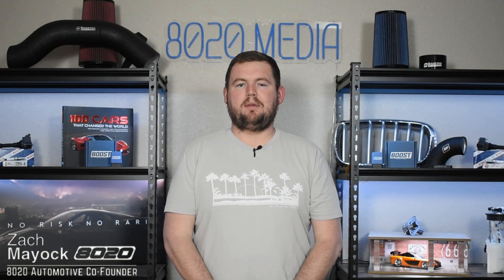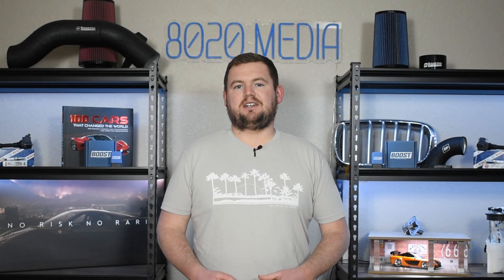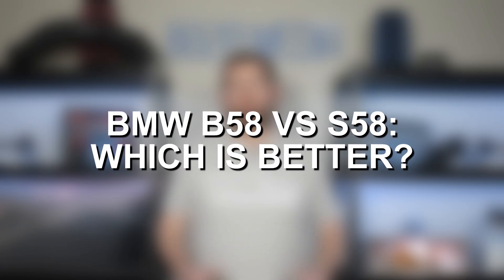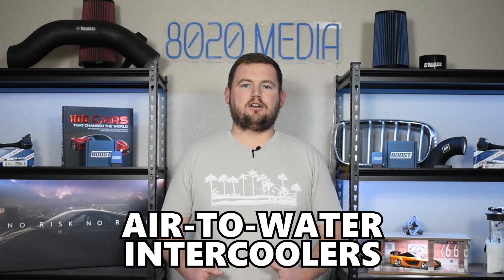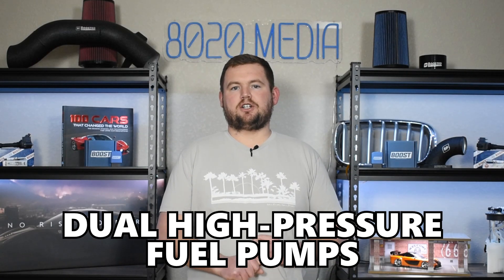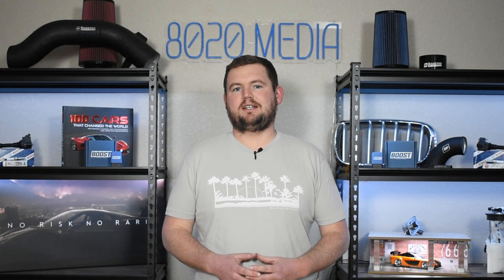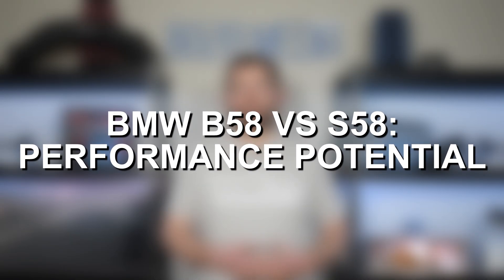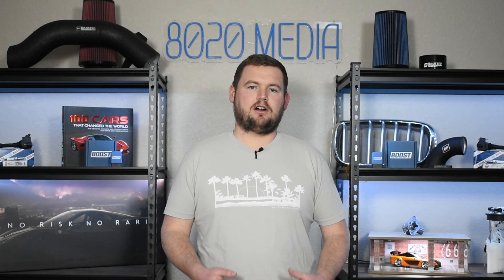BMW’s B58 vs S58: Which is Better?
In this video, Zach takes a deep dive into the BMW B58 vs S58, comparing two of BMW’s most powerful and highly regarded turbocharged inline-six engines. He breaks down their engine specs, design differences, and internal components to see what sets them apart. From there, he analyzes their performance, tuning potential, and handling characteristics, helping you understand which engine delivers the best power gains and driving experience. He also covers the price differences and which engine provides the best overall value for enthusiasts looking for reliability and performance. Whether you're considering a B58-powered M340i or Supra, or an S58-powered M3, M4, or X3M/X4M, this comparison will help you decide which BMW engine is better overall.

8020 Automotive owns and operates a portfolio of content websites and eCommerce stores in the Automotive industry. We provide over a million monthly readers with high-quality automotive content, focused predominantly on technical and performance modification guides.
00:14 – BMW’s B58 vs S58: Introduction & Engine Specs
01:09 – BMW’s B58 vs S58: Which is Better?
01:16 – BMW’s S58 vs B58: Engine Design
02:59 – B58 vs S58: Performance
03:38 – S58 vs B58: Performance Potential
06:41 – BMW’s B58 vs S58: Handling
07:02 – BMW’s S58 vs B58: Price
07:20 – BMW’s B58 vs S58: Which is Better?